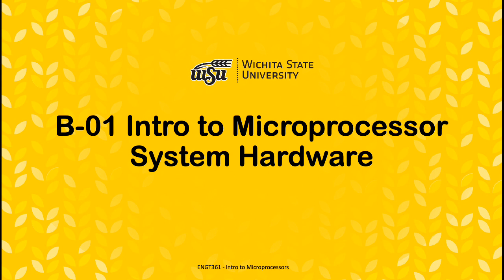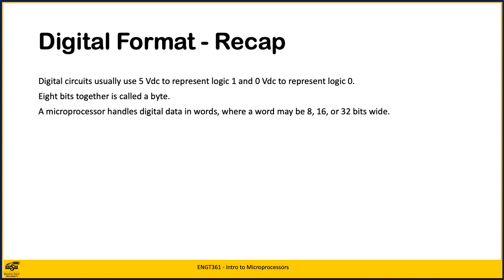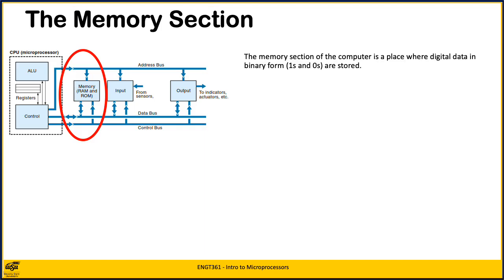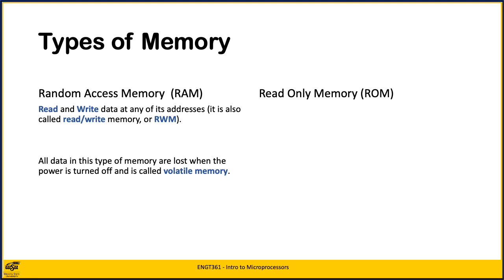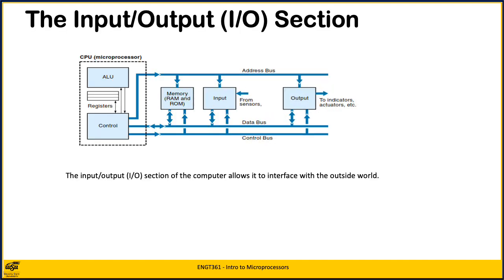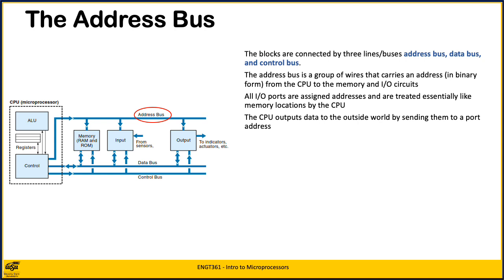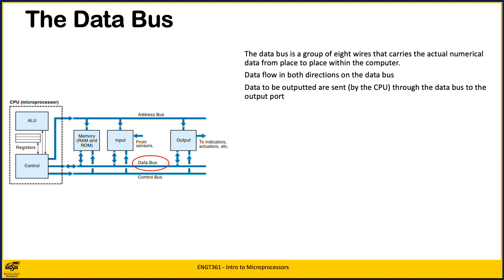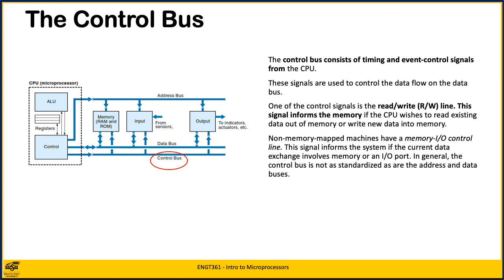B 01 Intro to MicroP Cnt Hardware